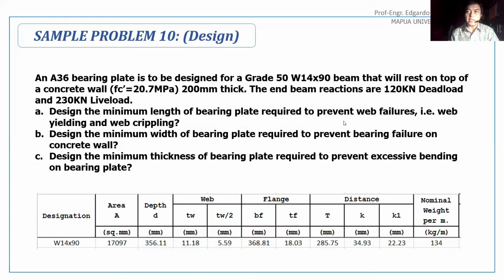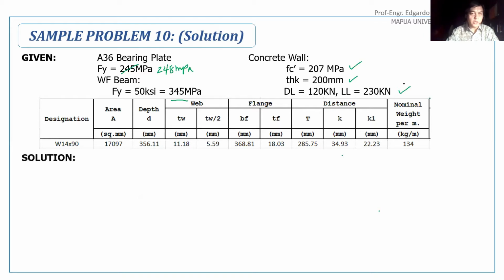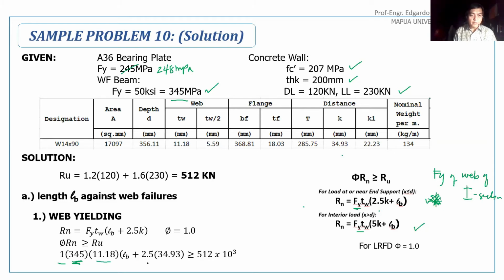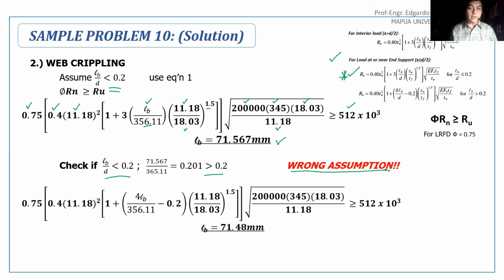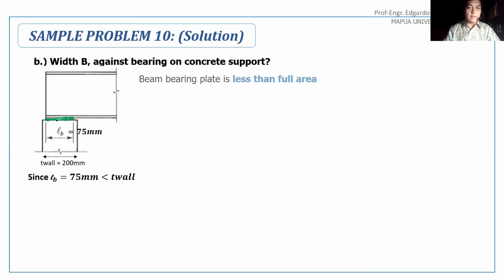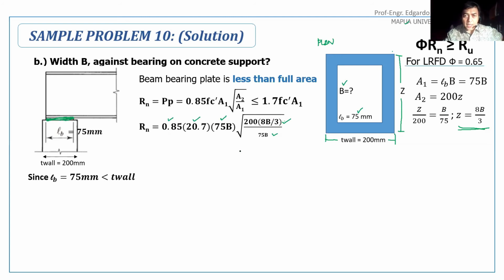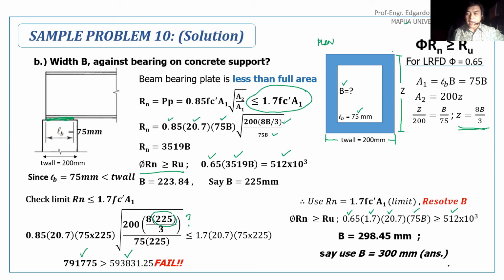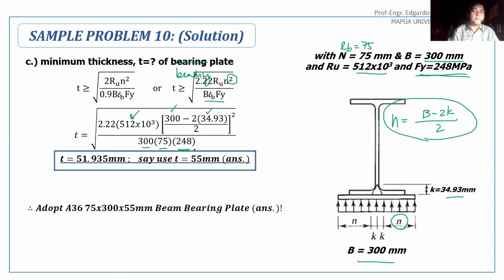S3B2 SAMPLE DESIGN PROBLEM ON BEAM BEARING PLATE